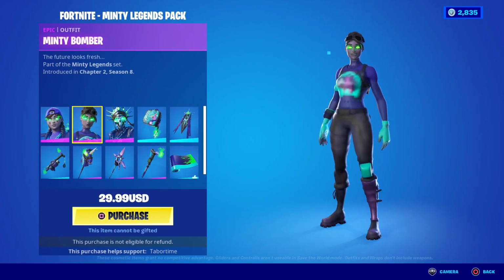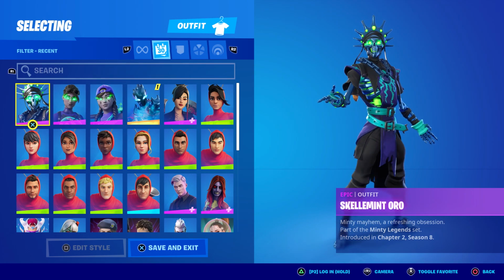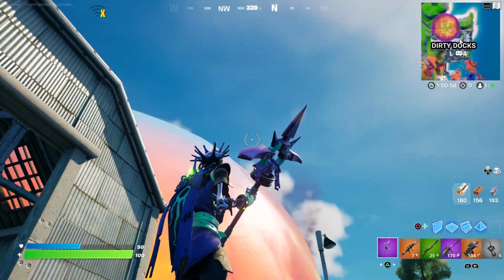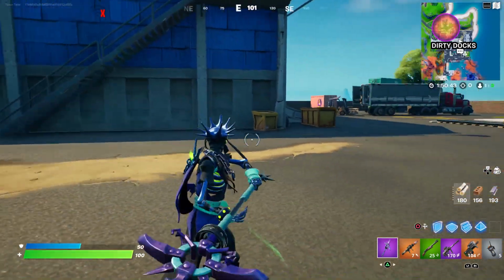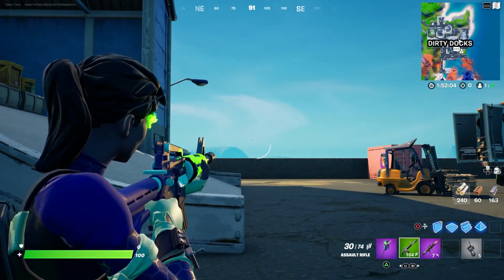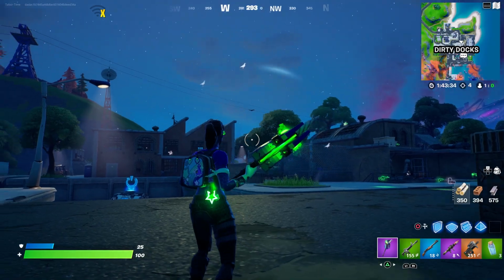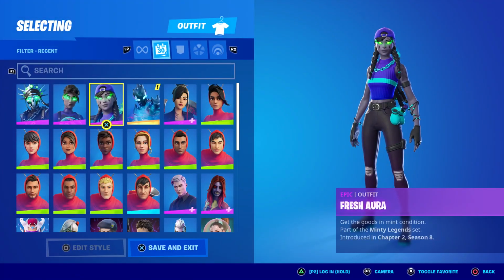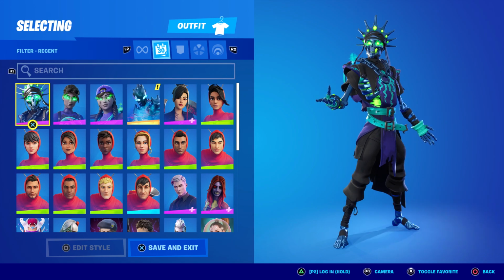MINTY LEGENDS PACK REVIEW: Is It Worth $29.99? (Fortnite Battle Royale)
This is my gameplay and review on the entire Minty Legends Pack.  I answer the question, "Is It Worth $29.99?"  If you want to win your own Minty Legends Pack code, you can enter a giveaway hosted by my friend Hadz,